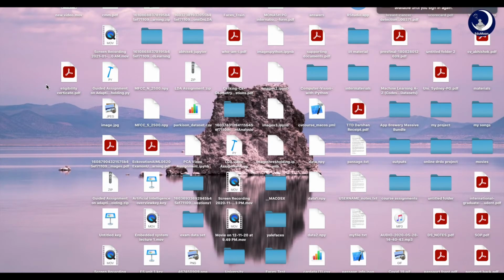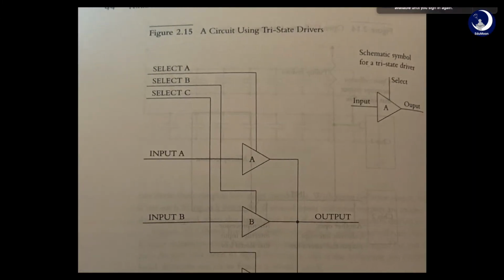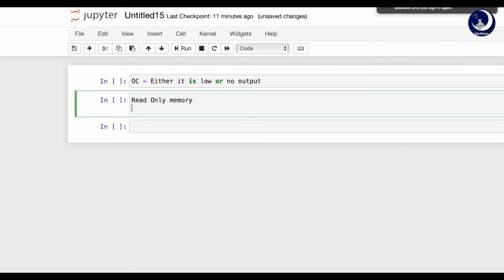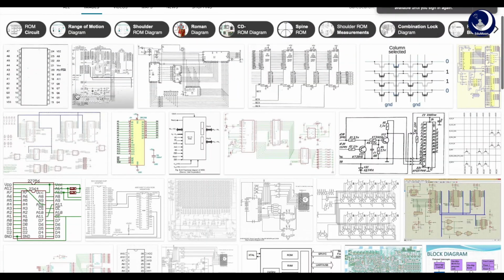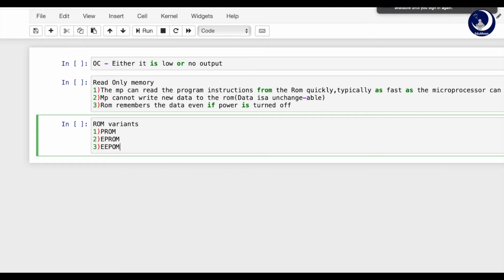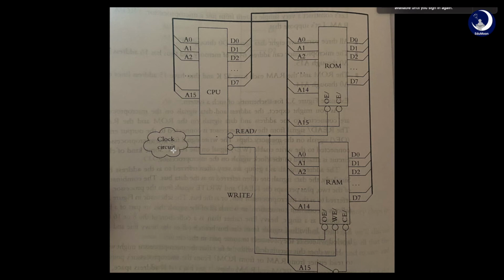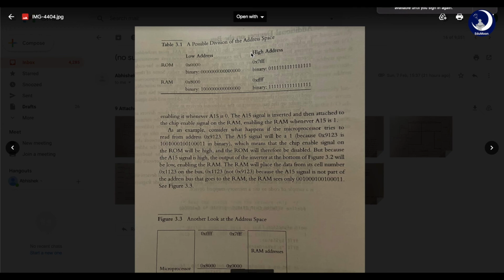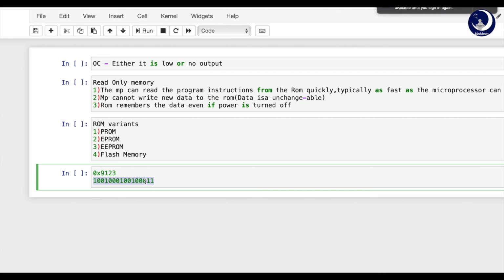Embedded Systems 1.4 - Direct Memory Access,RAM,ROM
EduMoon Tutorials on Embedded Systems by Abhishek

Open collector outputs and try stating outputs